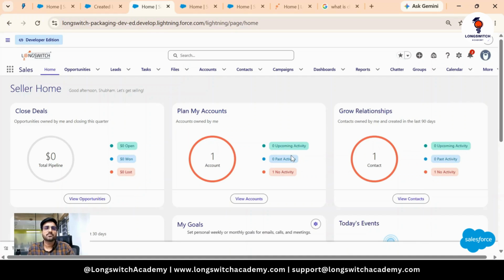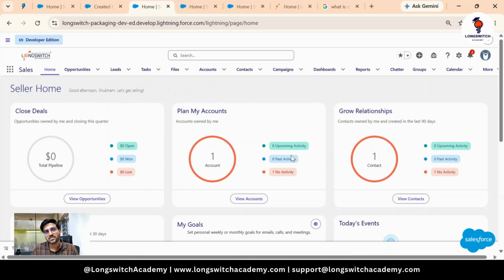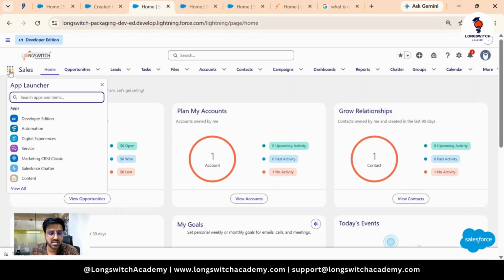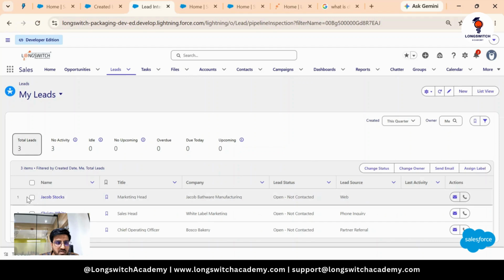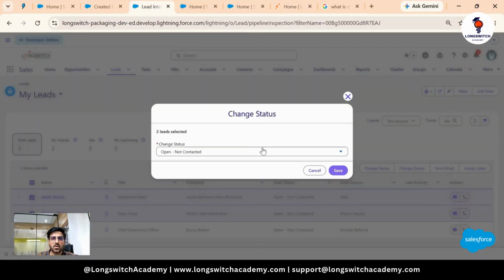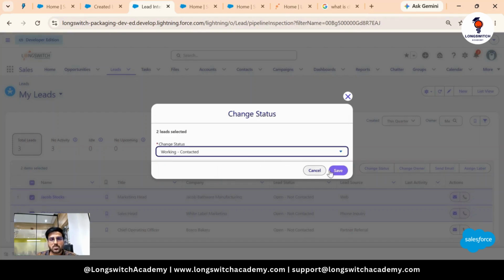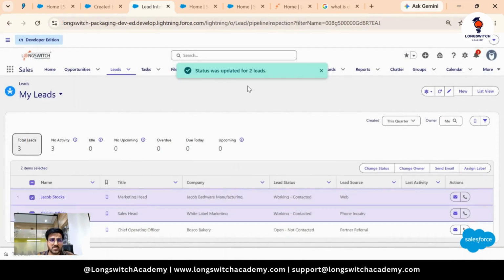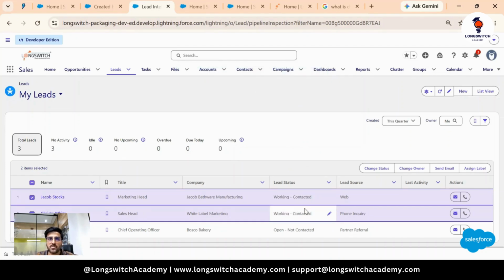How to Use Mass Change Status Action in Salesforce ? Bulk Update Leads Quickly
Learn how to use the Mass Change Status action in Salesforce to update multiple lead records quickly and efficiently. This Salesforce tutorial demonstrates how sales teams and administrators can save time by changing the status of multiple leads at once instead of updating each record individually.

Managing lead statuses correctly is essential for maintaining an organized sales pipeline, improving reporting accuracy, and ensuring that lead records reflect the latest stage in the sales process. The Mass Change Status feature helps streamline lead management and boost productivity.

In this video, you'll learn:

1. What the Mass Change Status feature is in Salesforce
2. How to update lead statuses in bulk
3. When to use Mass Change Lead Status
4. Benefits of bulk lead management
5. Best practices for maintaining accurate lead data
6. Common use cases for sales and marketing teams

This tutorial is ideal for Salesforce Administrators, Sales Representatives, CRM Managers, and anyone looking to improve lead management processes in Salesforce.

Topics Covered:

1. Salesforce Lead Management
2. Mass Change Lead Status
3. Salesforce Sales Cloud
4. Bulk Record Updates
5. Salesforce Productivity Tips
6. CRM Best Practices
7. Salesforce Administration
8. Lead Lifecycle Management